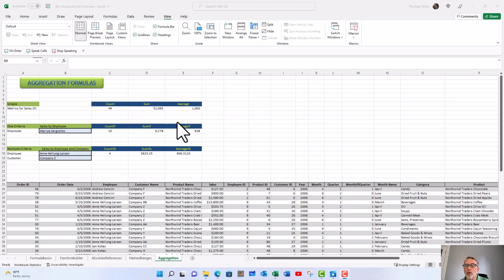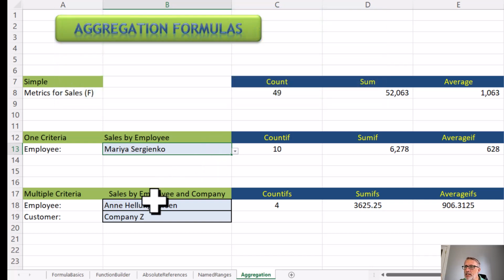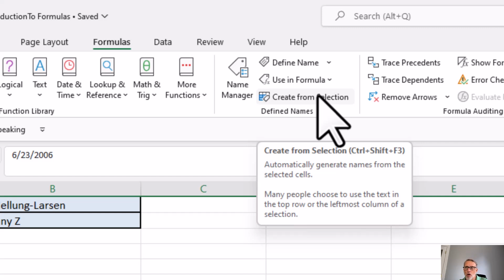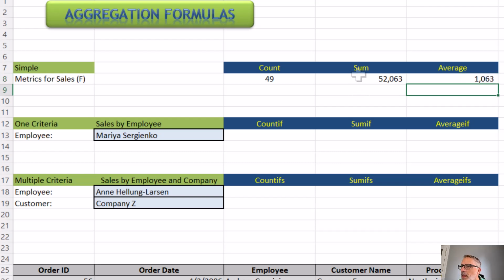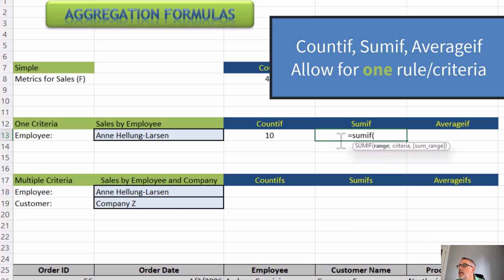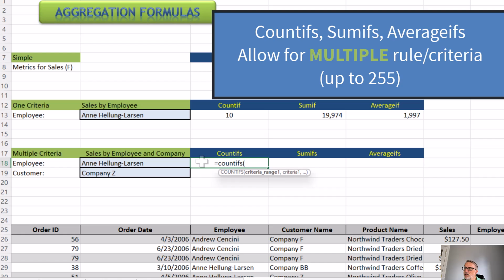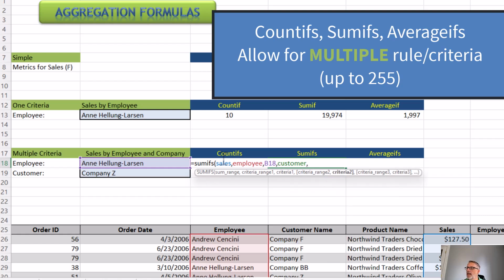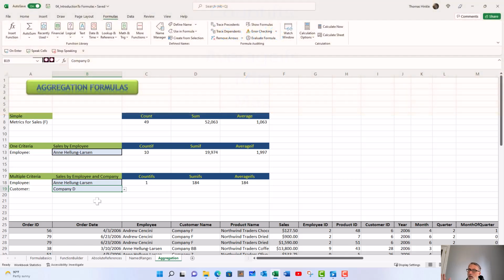M4L5 Aggregation functions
Aggregation functions are fantastic for making models and reports. Functions like Sum, count, average are all aggregation functions and in this module, we learn what they are and then several ways to utilize them.